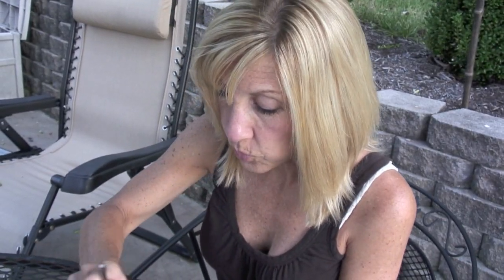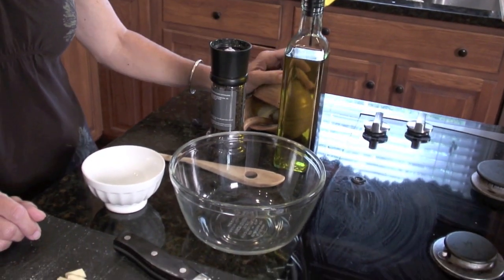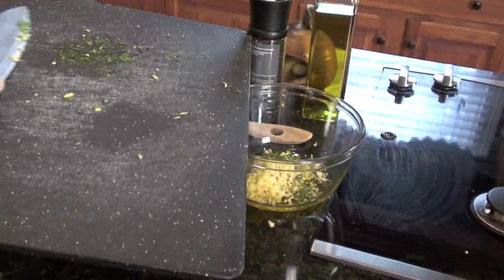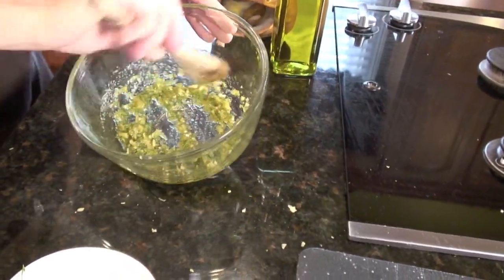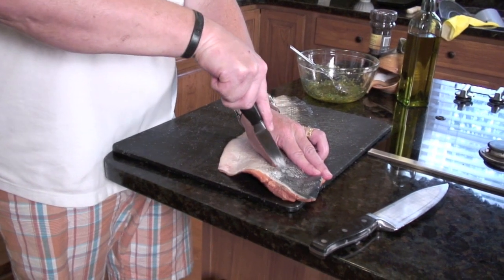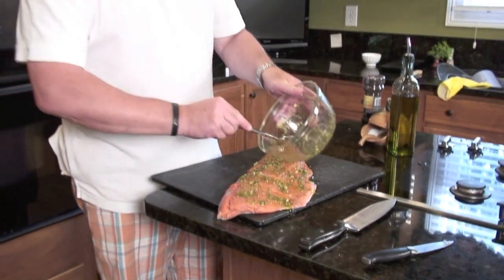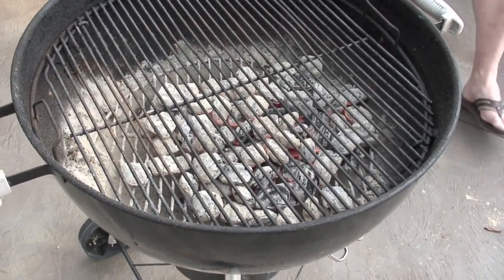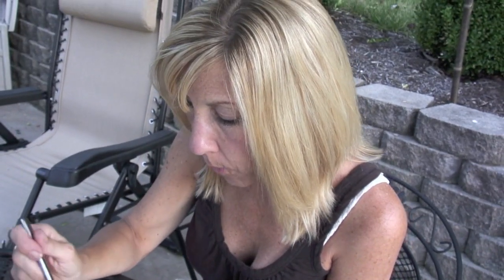Cedar Plank Salmon Recipe - The Best!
This cedar plank salmon recipe is really easy and really awesome.  We show you how to make it right down to the dill and garlic paste.  Give it a try.

Ingredients
2 1/2 to 3 lbs. boneless salmon filet
1/4 cup olive oil
1/2 cup fresh dill or 4 Tbs dry
3 to 4 cloves garlic
3/4 tsp salt
1 tsp black pepper